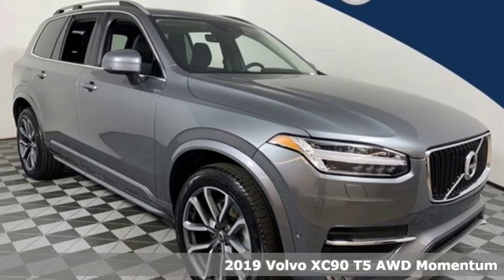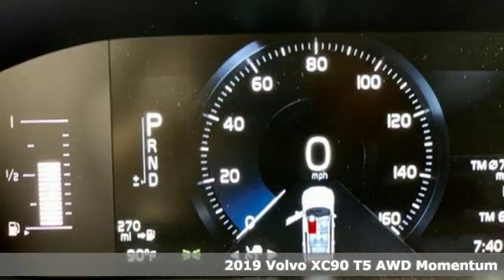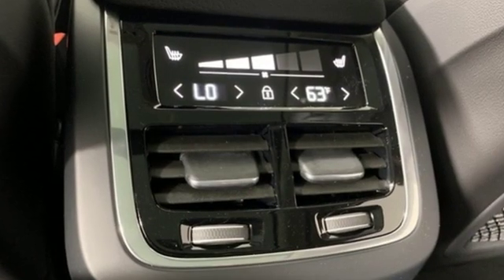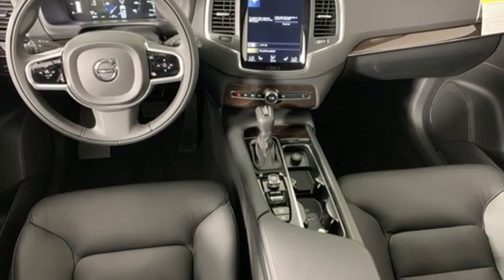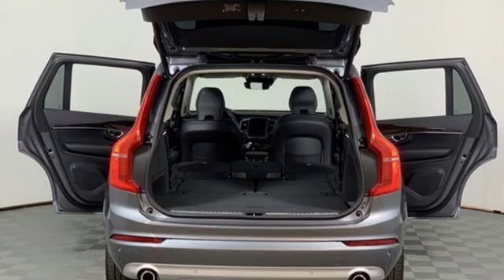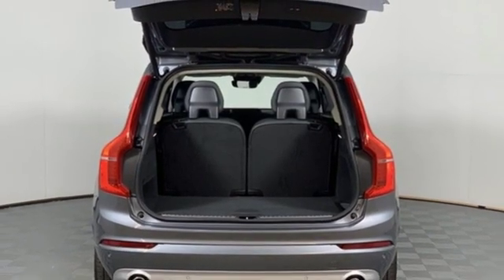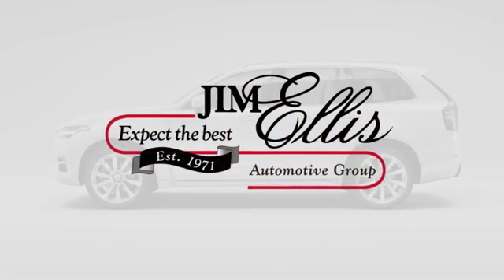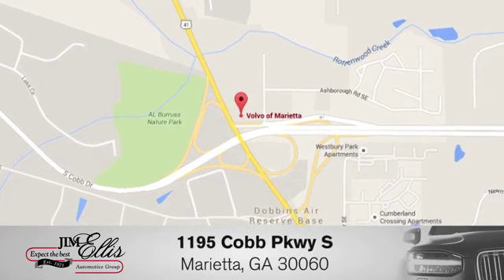New 2019 Volvo XC90 Marietta, GA Atlanta, GA TV6098 - SOLD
Year: 2019
Make: Volvo
Model: XC90
Trim: T5 Momentum
Engine: 2.0L 4-Cylinder Turbocharged DOHC
Transmission: Automatic with Geartronic
Color: Gray
Interior: Charcoal
Stock #: TV6098
VIN: YV4102PK6K1495158
2019 Volvo XC90 T5 Momentum

Address:
1195 Cobb Parkway S